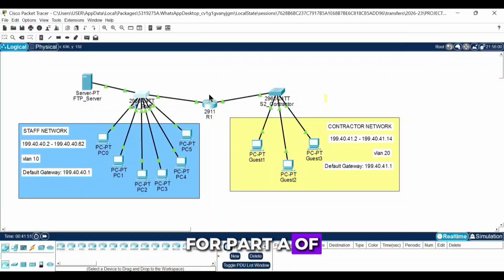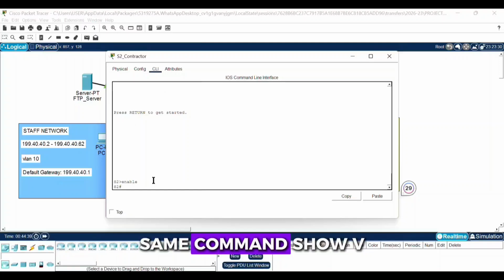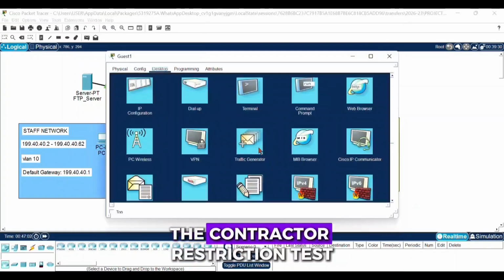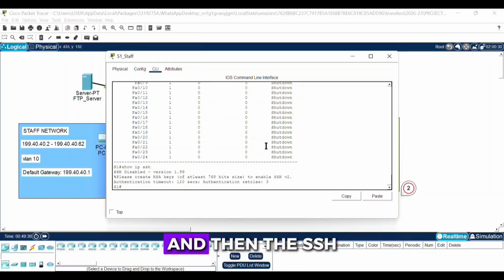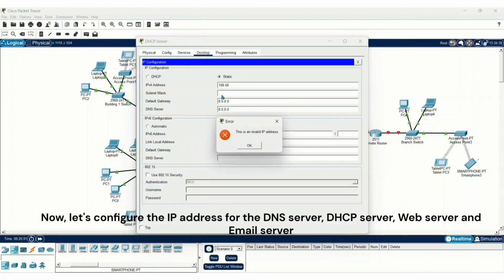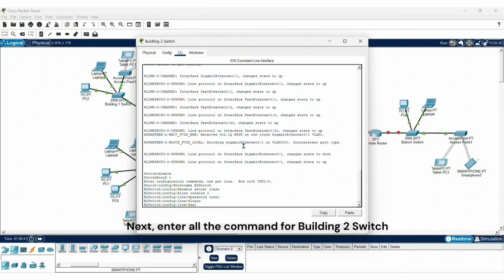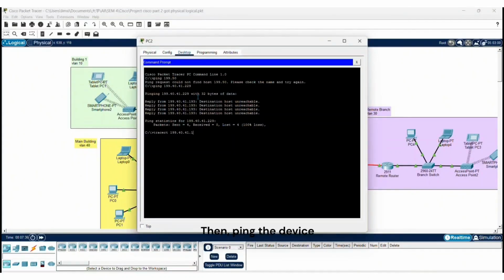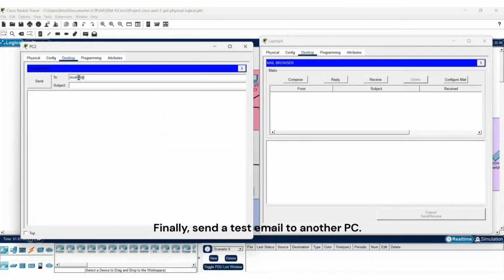Demo for Computer Networking Project